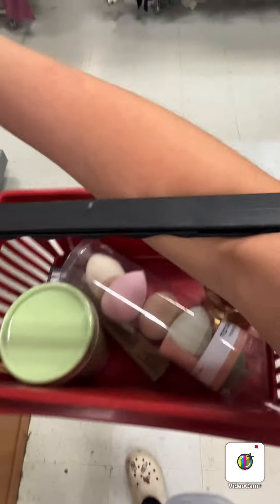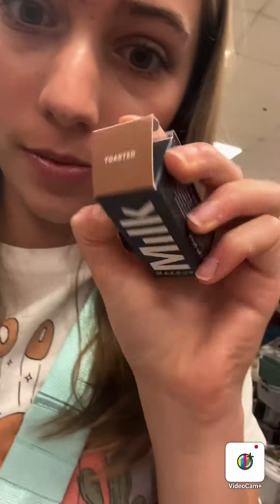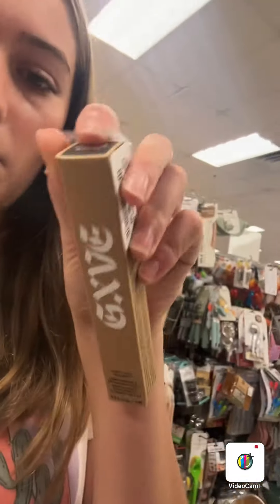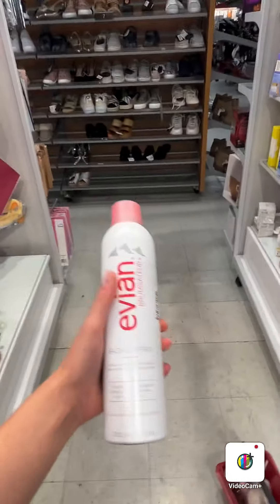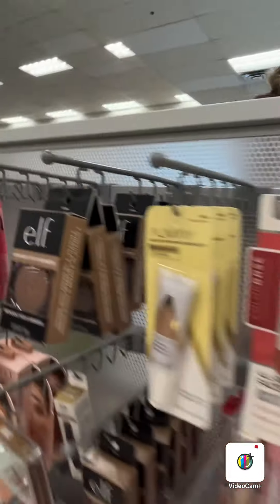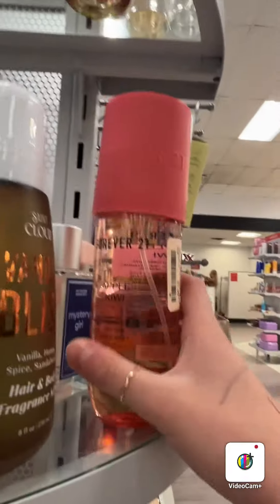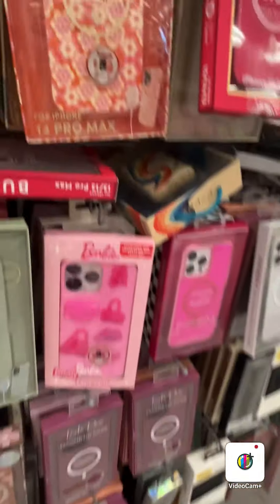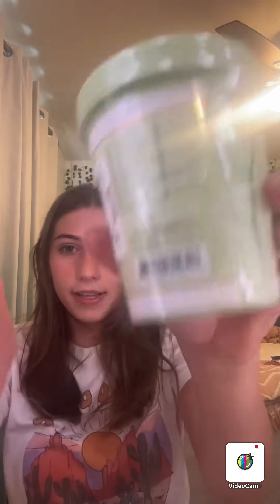short tjmax vlog + mini haul! tjmaxx makeup skincare haul vlog shopping fypシ゚